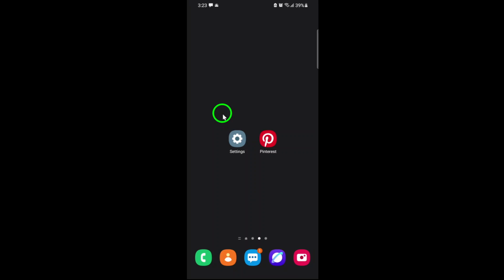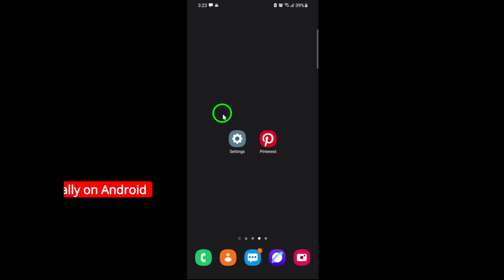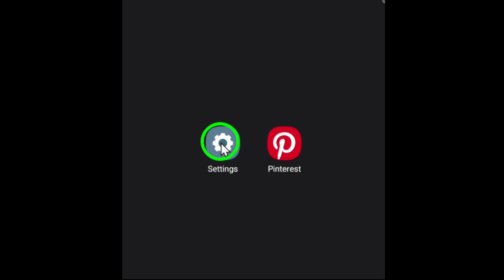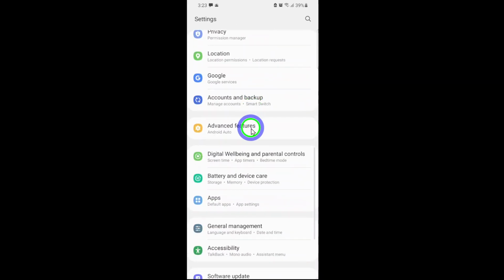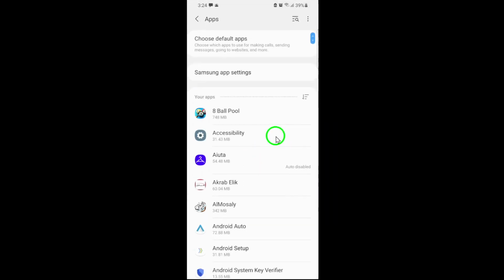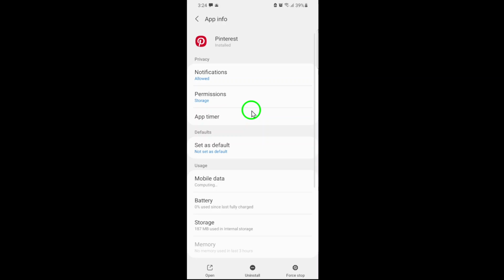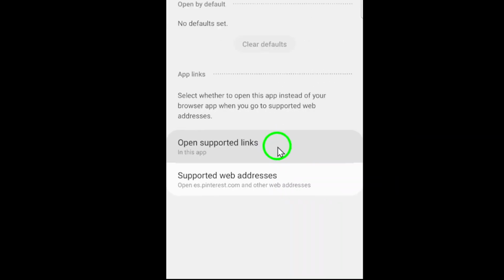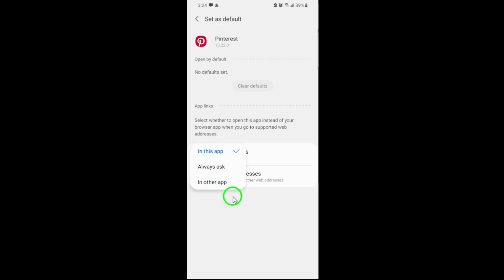How to Enable Pinterest to Open Links Automatically on Android (Updated)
Learn how to enable Pinterest to open links automatically on your Android device with this updated step-by-step guide. This quick tutorial will help you seamlessly open Pinterest links without extra taps, making your browsing experience faster and more convenient.

Follow these steps:

1. Go to Settings

2. Tap Apps

3. Tap Pinterest

4. Tap on Set as default

5. Toggle on Open supported links

Master this simple setup and enjoy smoother Pinterest link handling on Android.-

Chapters:
00:00 Intro
00:12 Soultion
01:05 Outro